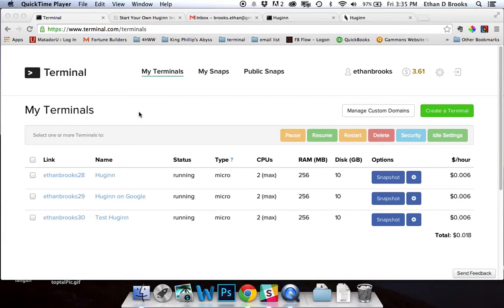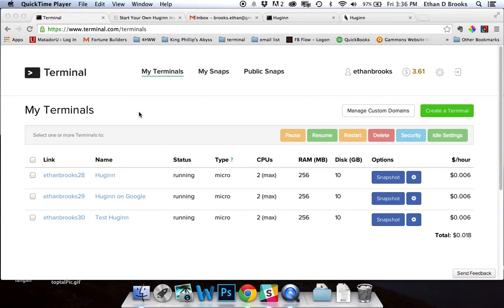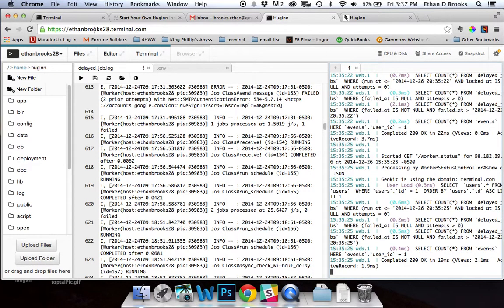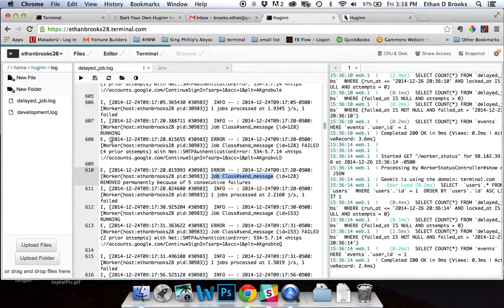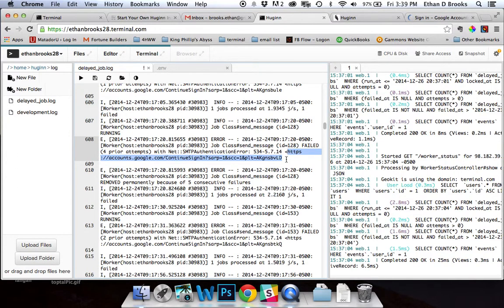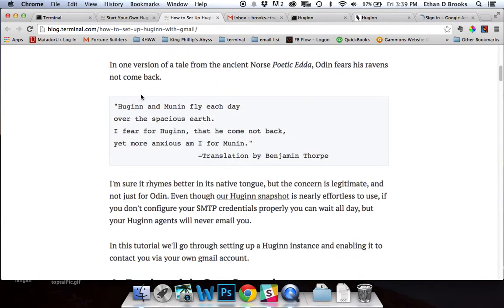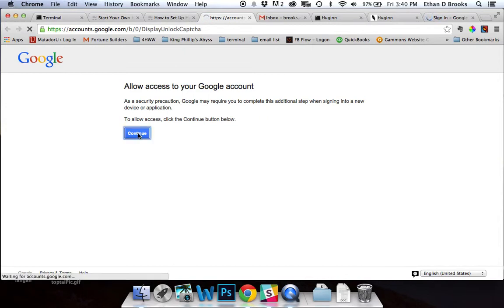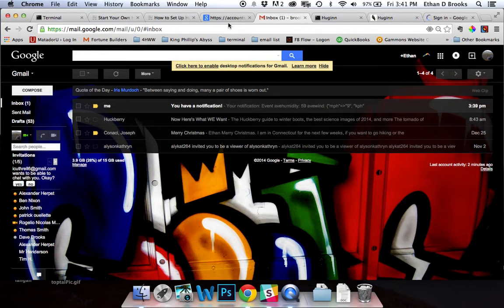Authenticating Huginn for Gmail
Huginn is an awesome little app that enables you to set up and run agents online that can then monitor the web and take action on your behalf. Here' you'll learn to solve a common issue that can arise when using the app with Gmail.